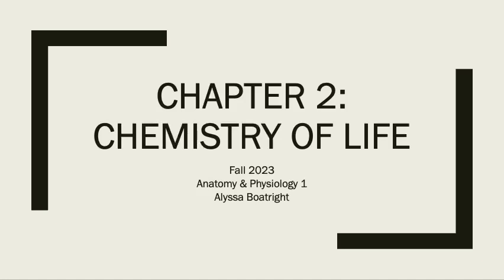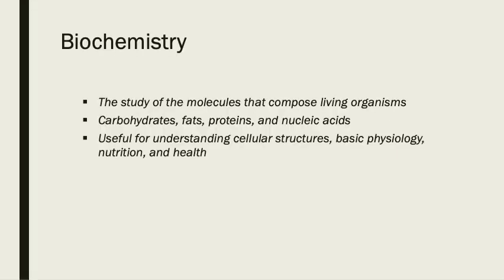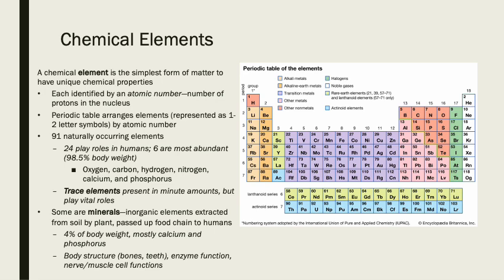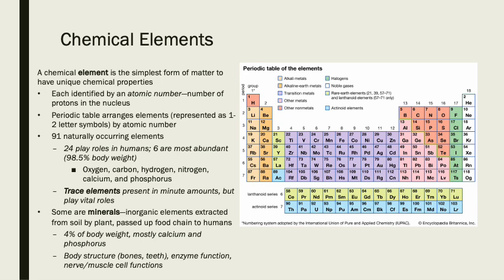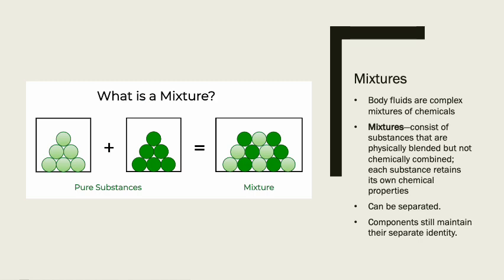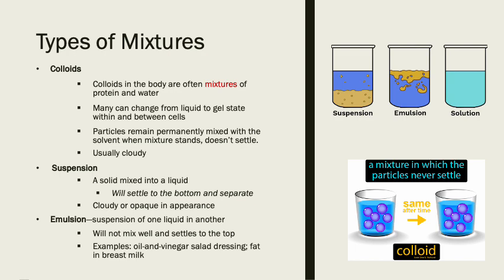Chapter 2 - Chemistry of Life